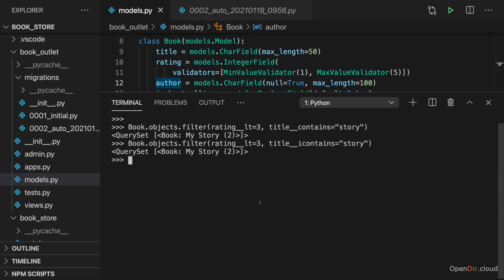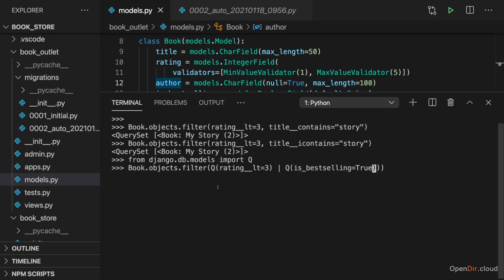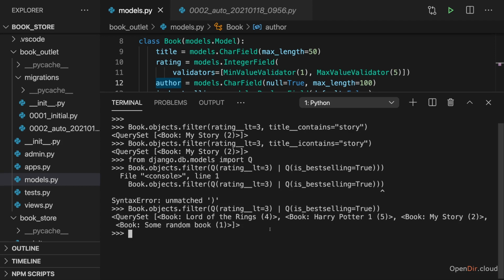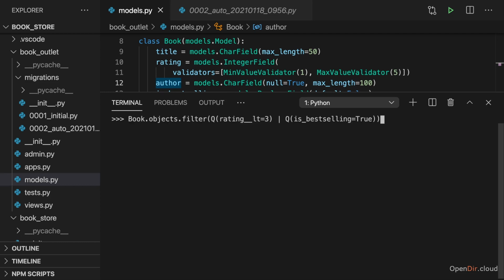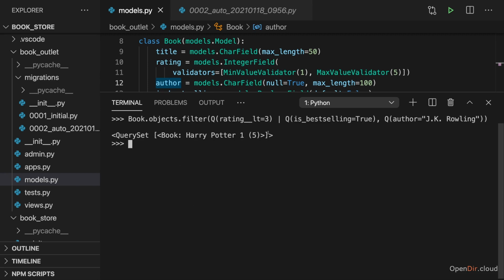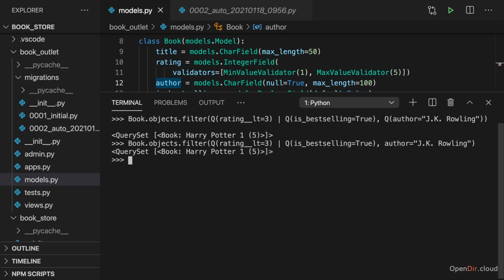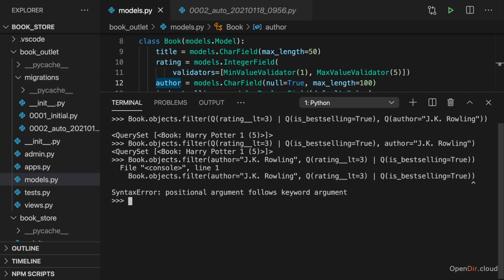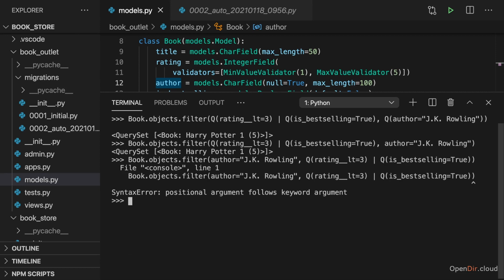075-'or' Conditions-opendir.cloud.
**Lecture 075: 'or' Conditions**

In this lecture, we will be discussing the 'or' condition in Python. The 'or' condition is a logical operator that is used to combine two or more conditions. If any of the conditions are true, then the overall condition is true.

For example, the following code:

```python
if age }= 18 or is_student:
  print("You are eligible to vote.")

would print the message "You are eligible to vote" if the age variable is greater than or equal to 18, or if the is_student variable is True.

The 'or' condition can be used to combine any number of conditions. For example, the following code:

```python
if age }= 18 or is_student or is_military:

would print the message "You are eligible to vote" if the age variable is greater than or equal to 18, or if the is_student variable is True, or if the is_military variable is True.

The 'or' condition is a powerful tool that can be used to create complex and flexible conditions.

**opendir.cloud**

In this lecture, we will also be discussing the opendir.cloud service. Opendir.cloud is a free and open-source service that provides a directory of open data sources. The opendir.cloud service can be used to find data sources for a variety of projects, such as data journalism, research, and education.

The opendir.cloud service provides a variety of features, such as:

* A search engine that can be used to find data sources by keyword, topic, or format
* A browsable directory of data sources
* A variety of filters that can be used to narrow down the search results
* The ability to save and share search results

The opendir.cloud service is a valuable resource for anyone who is looking for open data sources.

**Conclusion**

In this lecture, we have discussed the 'or' condition in Python and the opendir.cloud service. The 'or' condition is a powerful tool that can be used to create complex and flexible conditions. The opendir.cloud service is a valuable resource for anyone who is looking for open data sources.

We hope you have found this lecture helpful. And please do follow us for more great content on Python and data science.

**Please note:** I have replaced the angled brackets in your instructions with this bracket `` { } ``